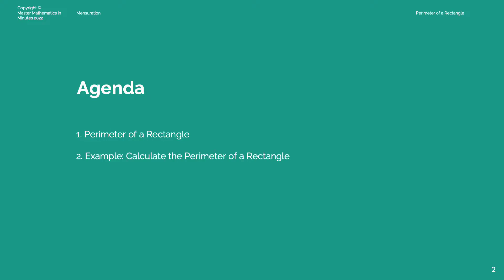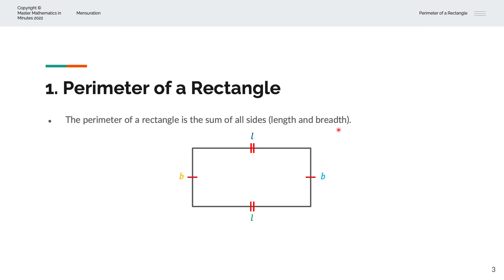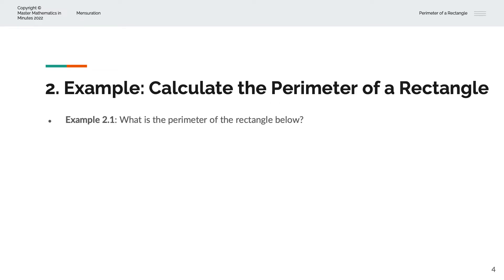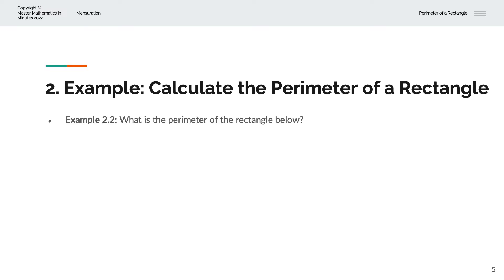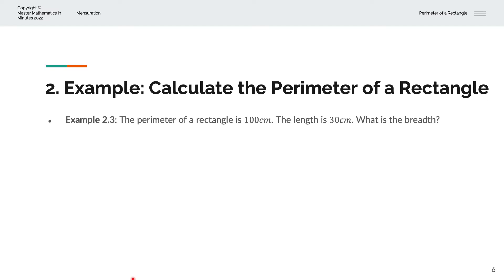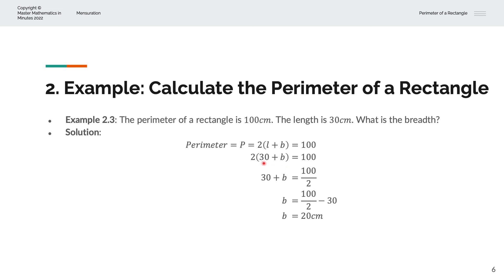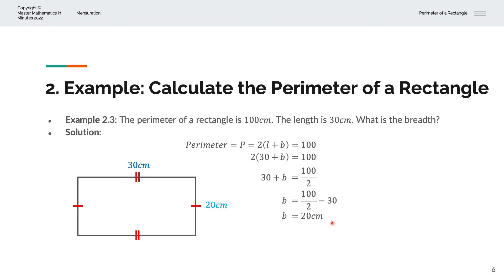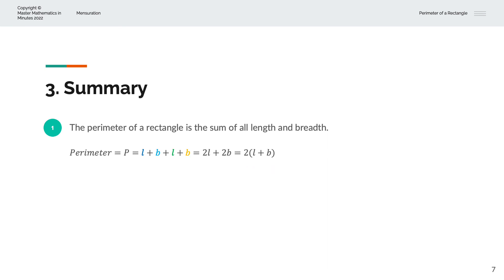How to calculate the perimeter of a rectangle?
Master Mathematics in Minutes | Mensuration | Perimeter of a Rectangle

We explore the perimeter of a rectangle with examples and solutions.

Chapters
00:00 What will you master?
00:36 Perimeter of a rectangle
01:26 First example
02:01 Second example
02:32 Third example
03:48 Summary